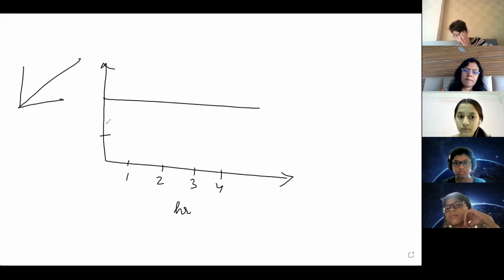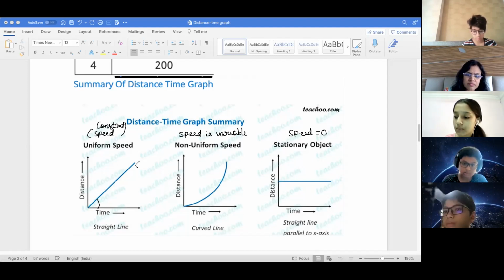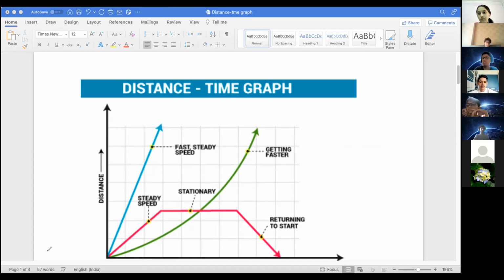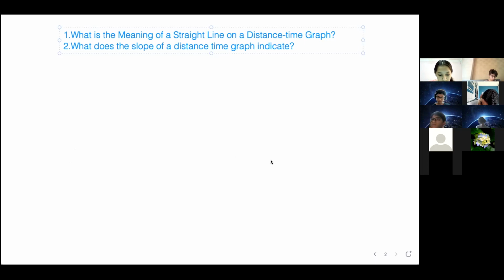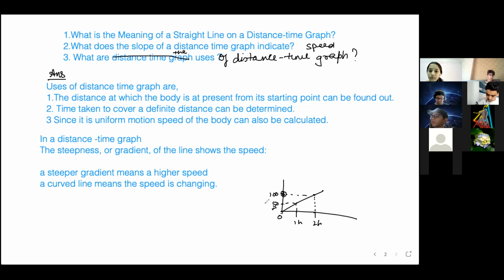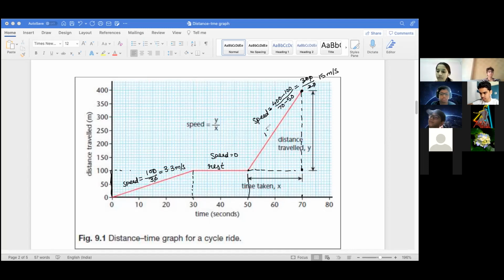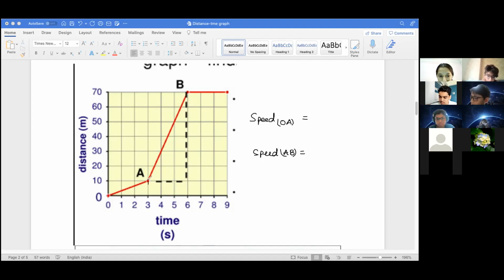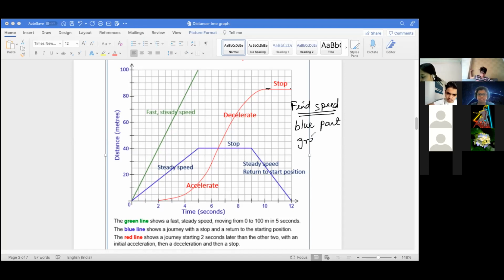Tesla 09-02-2022 Science Distance-Time Graph